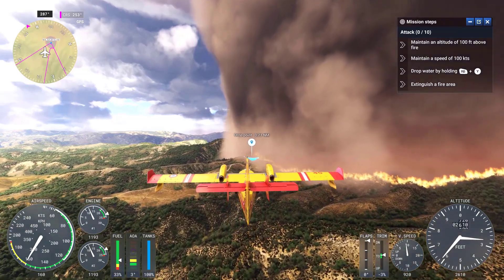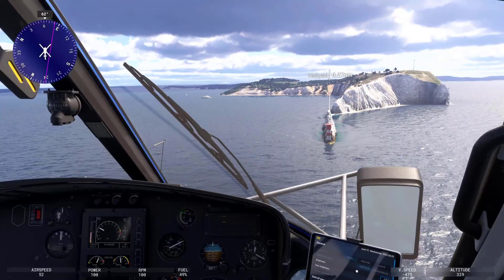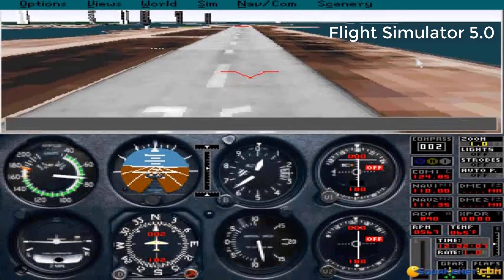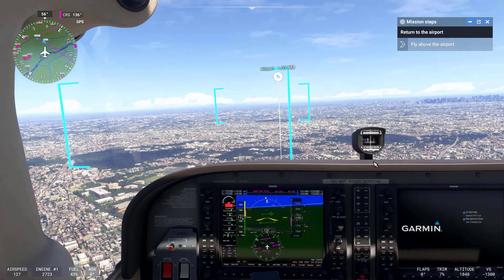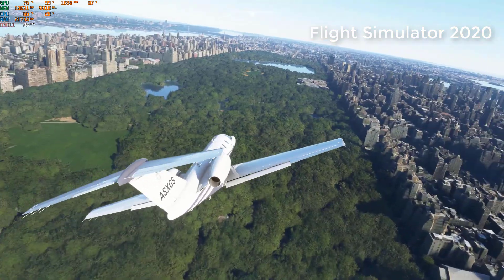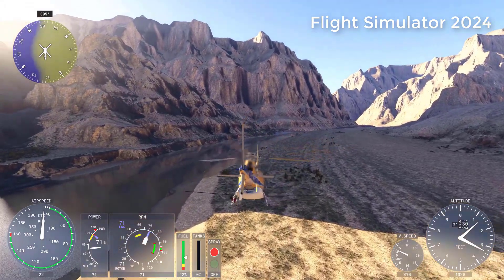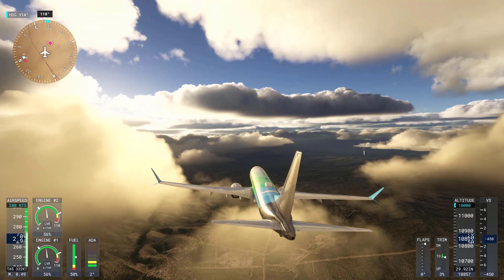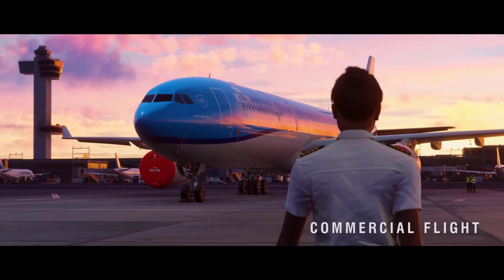WHY REAL PILOTS USE MICROSOFT FLIGHT SIMULATOR FOR TRAINING?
Microsoft Flight Simulator can be effectively used for Procedural Training, which is essential for real-world pilots. Procedural training refers to practicing standard operating procedures (SOPs) that pilots must follow during different phases of flight.

Pilots can practice running through pre-flight checklists, including inspecting the aircraft, configuring flight instruments, and setting up navigation systems. The simulator offers detailed cockpits where all controls and systems are operational.

Pilots can rehearse the exact procedures required during takeoff, such as lining up on the runway, throttle management, proper use of flaps, and monitoring instruments. This helps them get comfortable with takeoff operations.